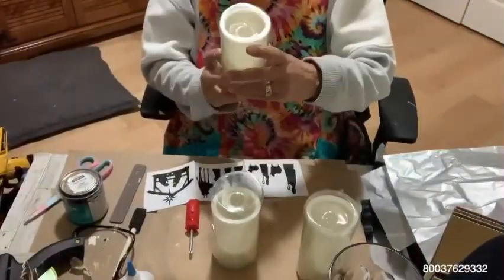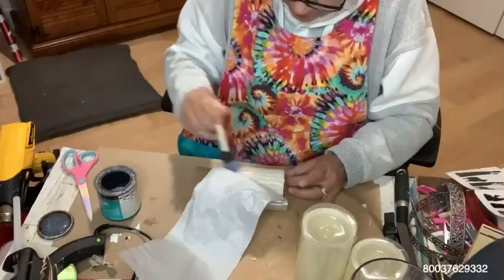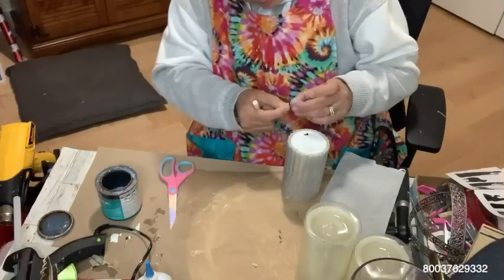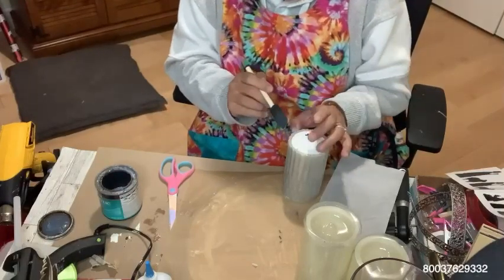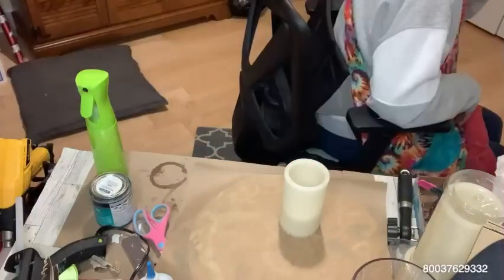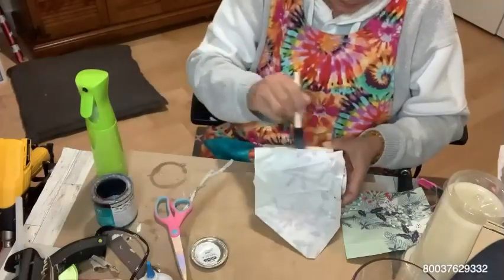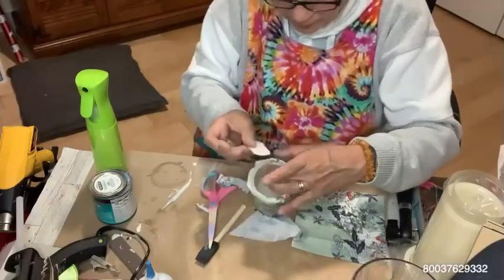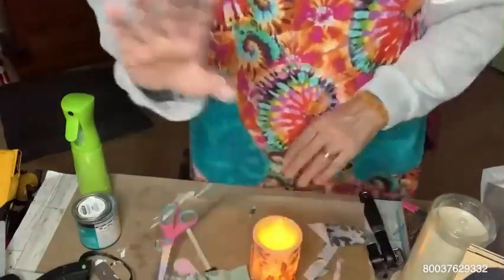How to pivot when a craft isn’t working out the way you expect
How to pivot when trying to decoupage and apply a rub on transfer to a candle. The end result worked great.